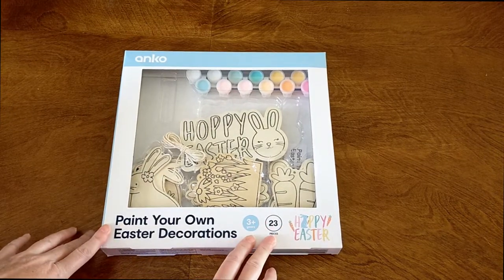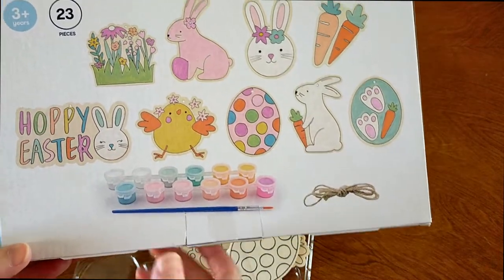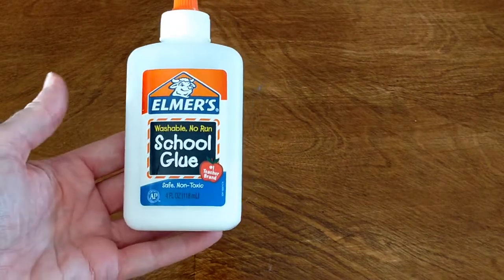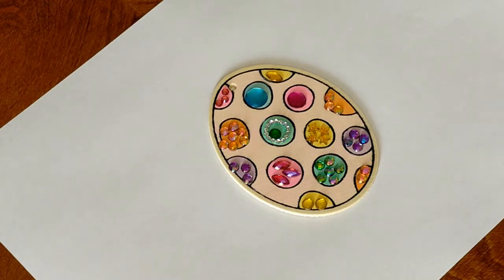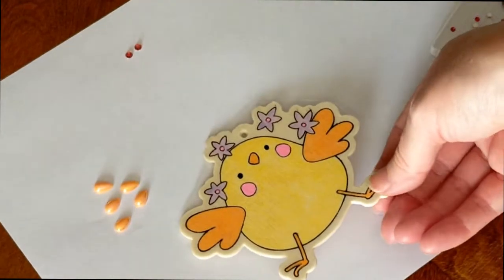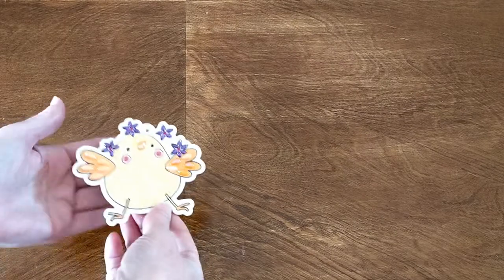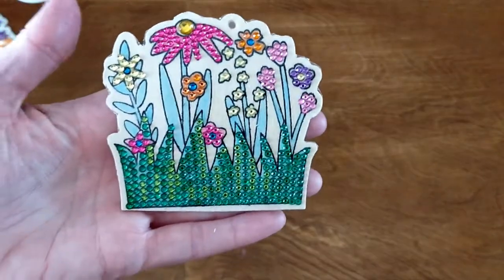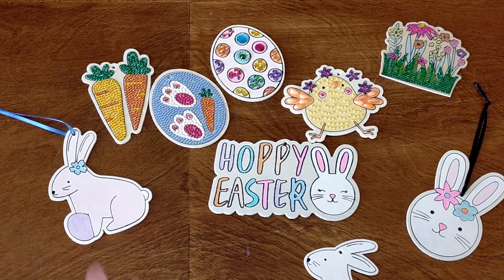Cute Easter Project Using Leftover Diamond Painting Drills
Cute and budget friendly project for Easter using leftover diamond painting drills. Fun for the whole family!

Easter kit and Double Sided tape from Kmart Australia